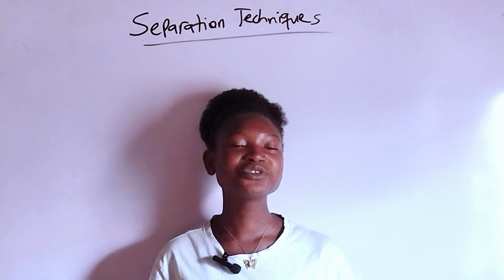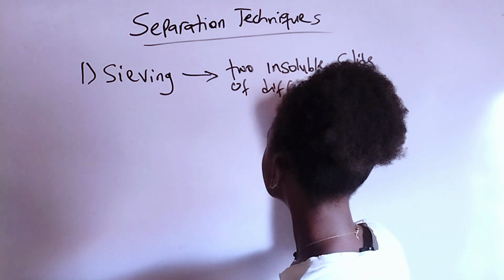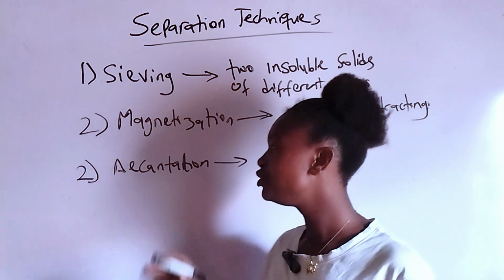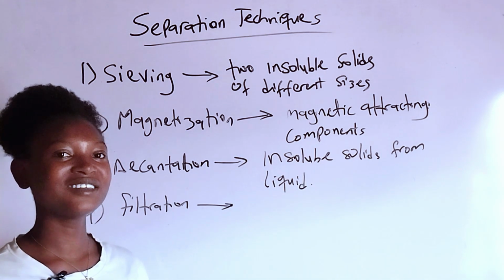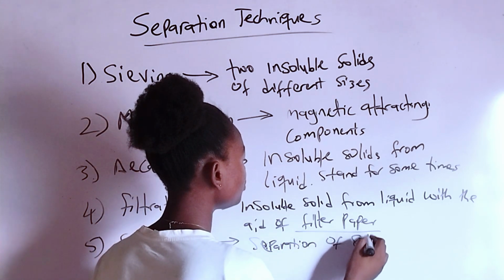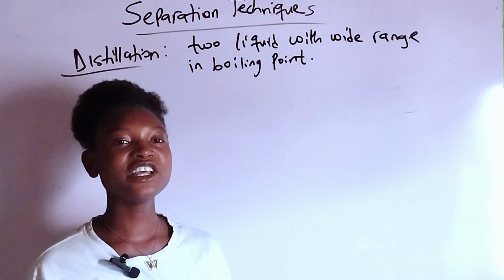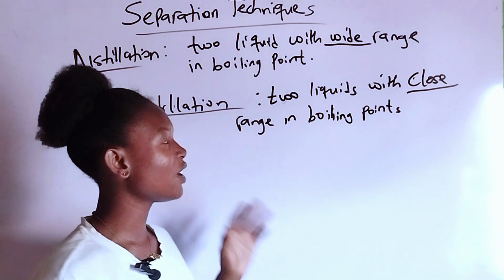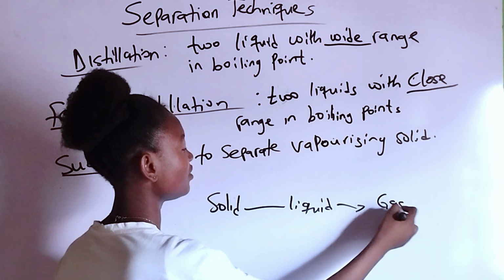Separation Techniques in Chemistry | Basics & Detailed Explanation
Want to master separation techniques in chemistry? In this video, we cover the fundamental principles, methods, and real-life applications of separation techniques used in laboratories and industries.

What You'll Learn:

✔️ Types of Separation Techniques – Filtration, Distillation & More
✔️ Principles Behind Each Method – How They Work and When to Use Them
✔️ Practical Applications – Real-World Uses in Science and Industry

This video is perfect for students, researchers, and anyone studying chemistry who wants a clear and concise explanation of separation methods.